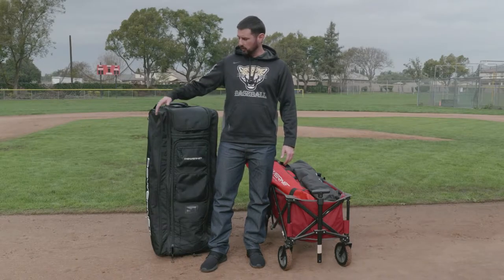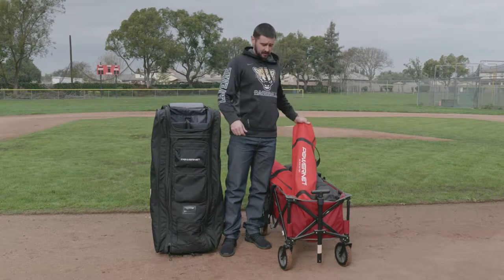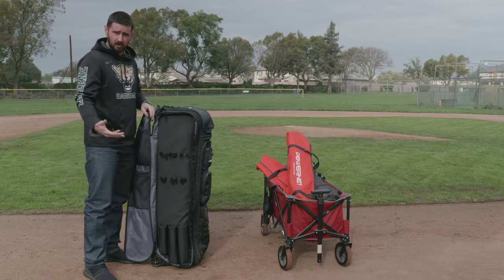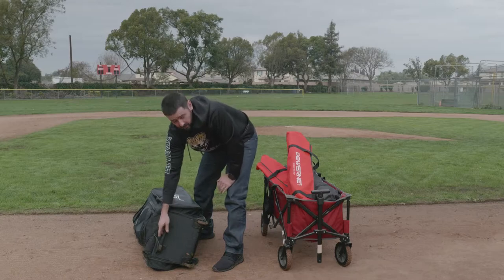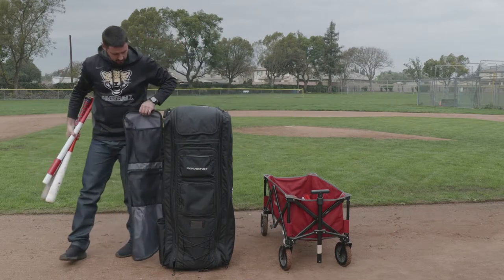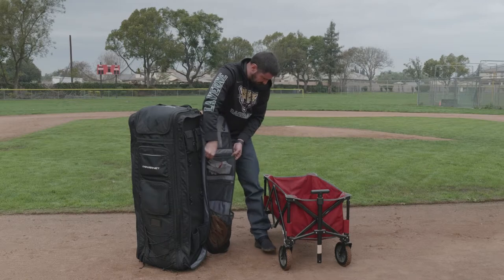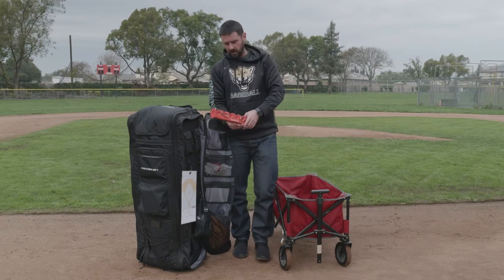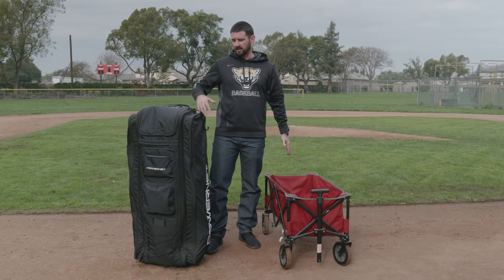All Gear Transporter VS. The Wagon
Visit the link below for more info...